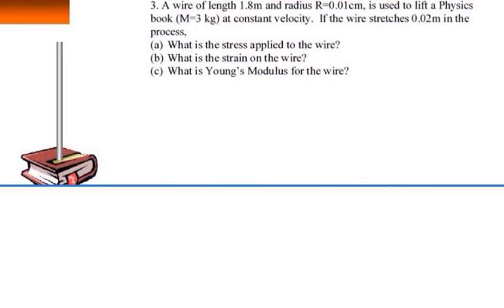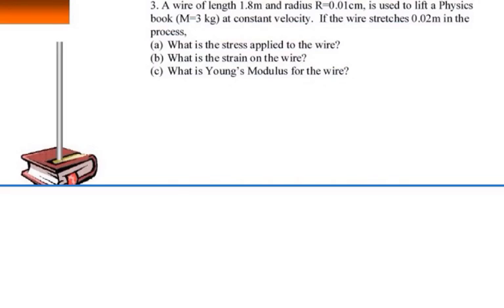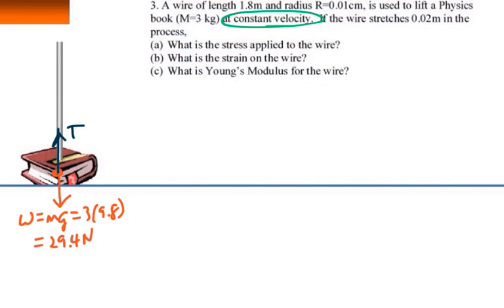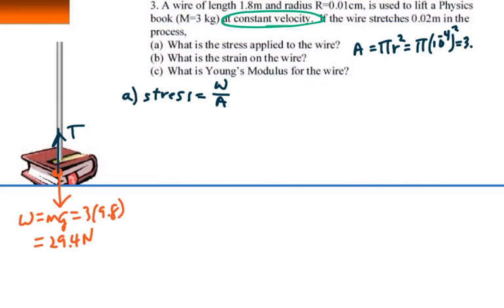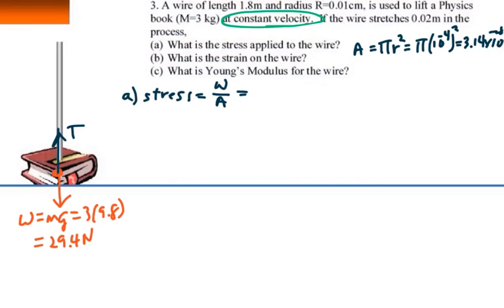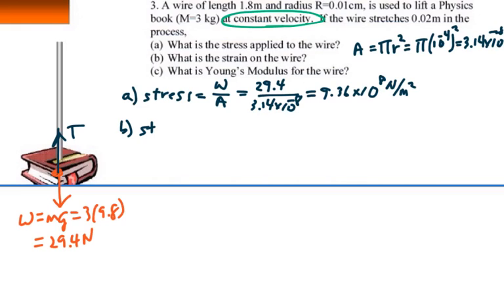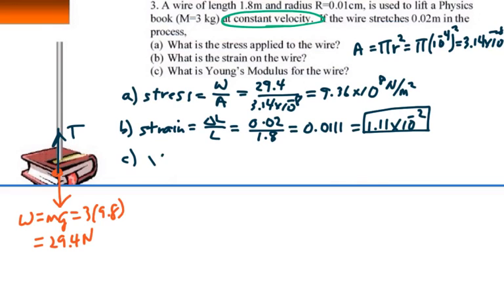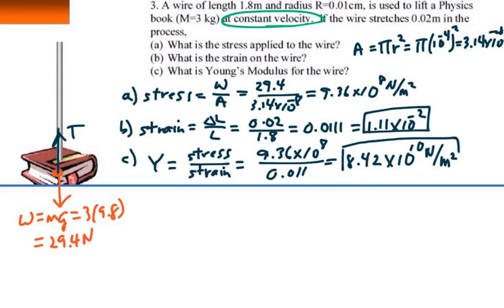ST213 04 03